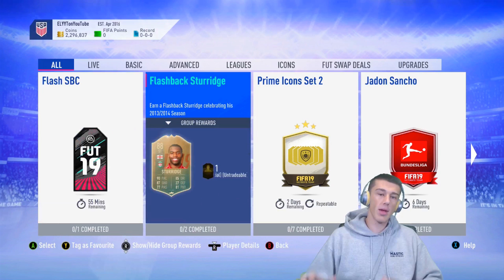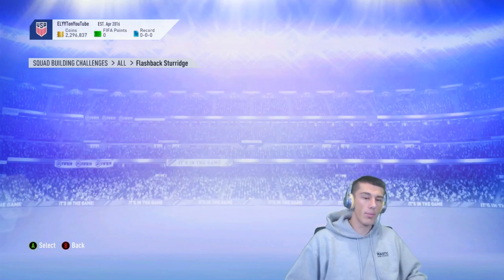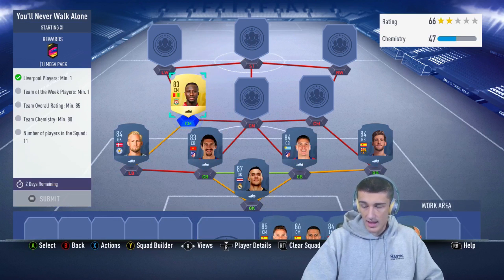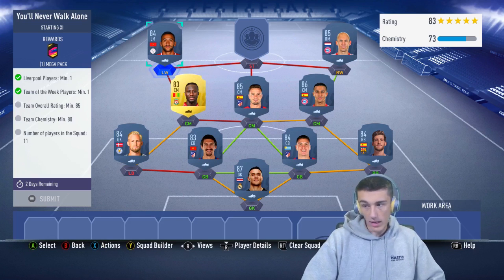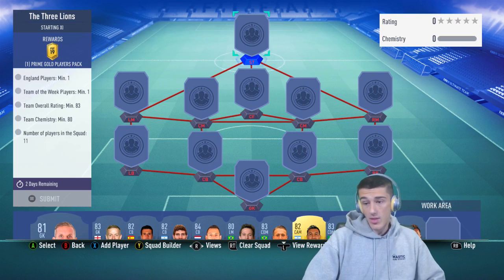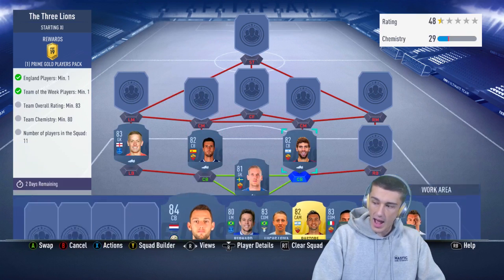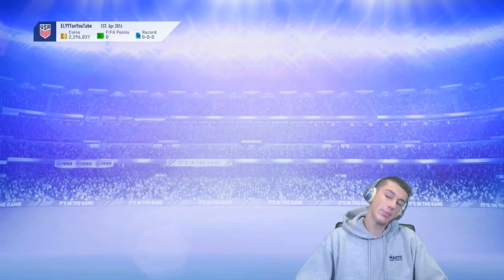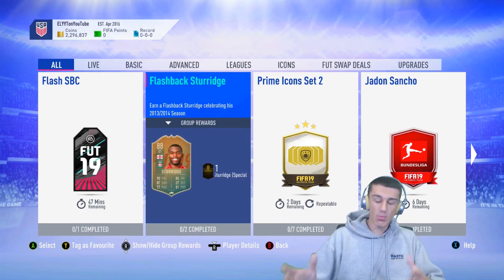FLASHBACK STURRIDGE SBC CHEAPEST SOLUTION! | SQUAD BUILDING CHALLENGE | FIFA 19 ULTIMATE TEAM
►FIFA 19 DANIEL STURRIDGE SBC CHEAPEST POSSIBLE SOLUTION! - STURRIDGE SQUAD BUILDING CHALLENGE - FLASHBACK SBC FIFA 19 - FIFA 19 STURRIDGE SBC - YOU'LL NEVER WALK ALONE SBC CHEAP - THE THREE LIONS SBC CHEAP - ELYYT SBC!